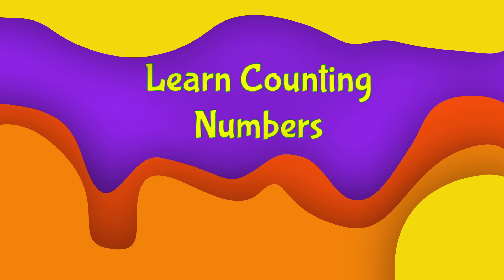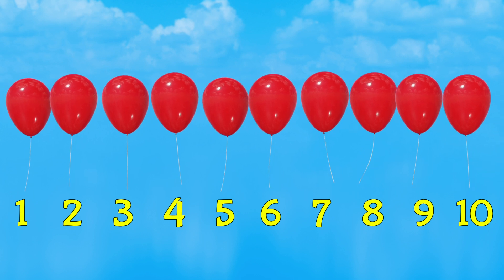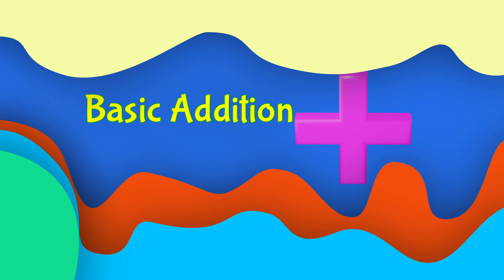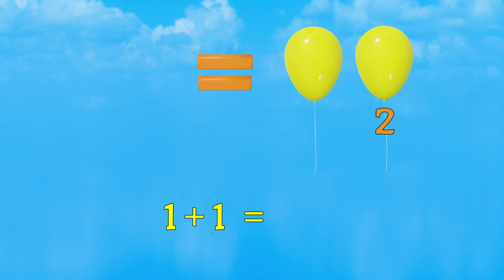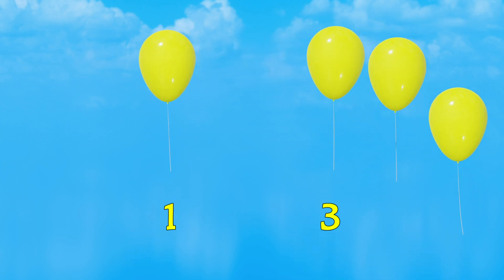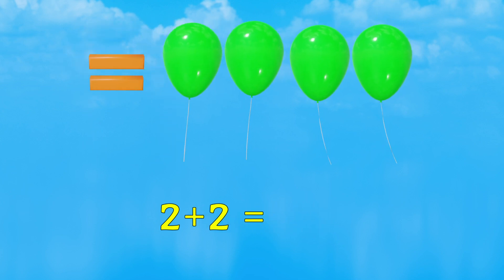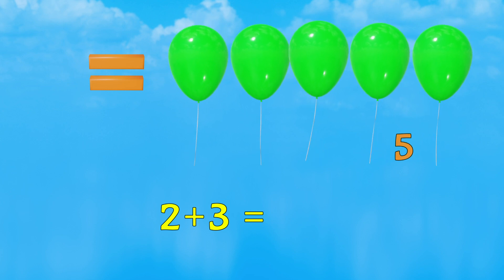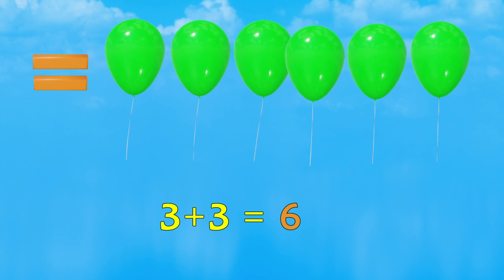Learn Counting and Basic Addition 🎈🎈🎈 | Learning Videos For Kids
Learn Counting and Basic Addition is learning video for kids. 👍👍👍
Beside counting kid will learn about basic addition concept for kids, what is addition and how to add. This is the basic math concept or pre-math concept for kids.
The object use in this video is 3D balloon animation, so it will be fun for kid and make them feel playing like in real world. 🎈🎈🎈